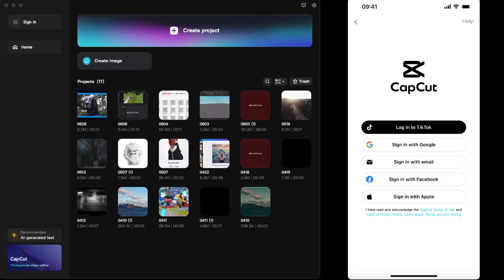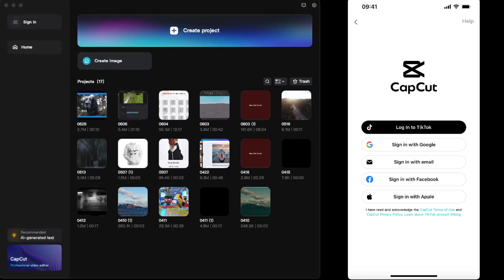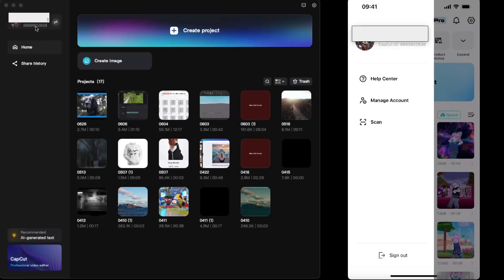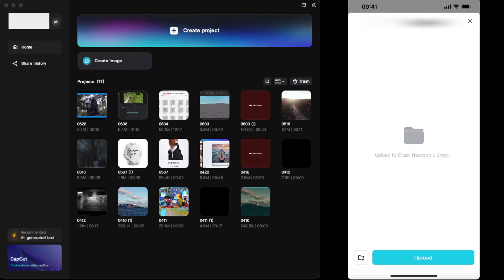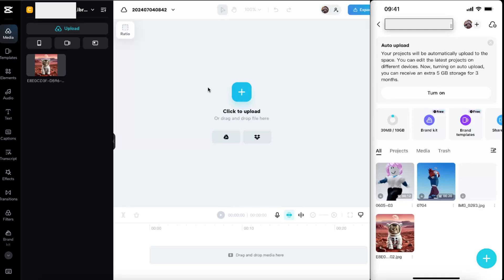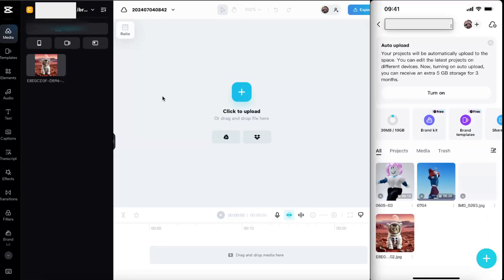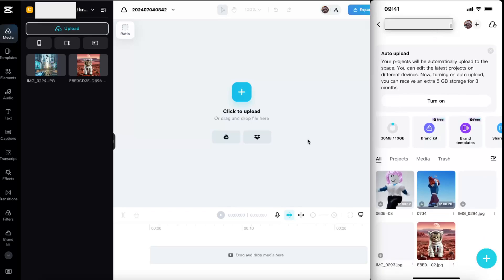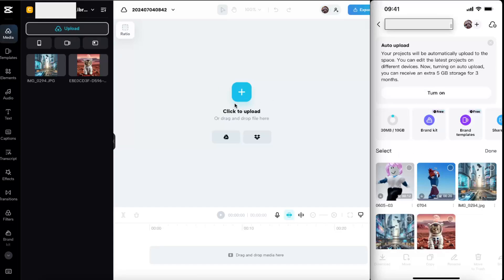How To Transfer CapCut Projects From PC To Mobile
In this video I show you How To Transfer CapCut Projects From PC To Mobile!